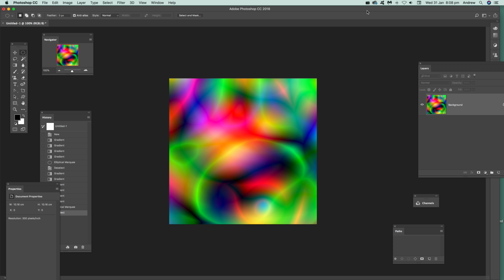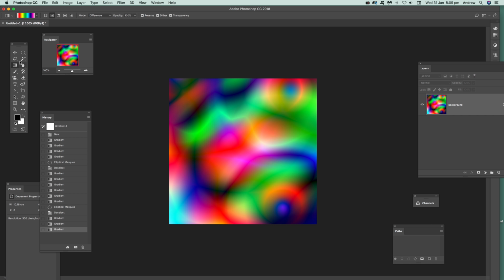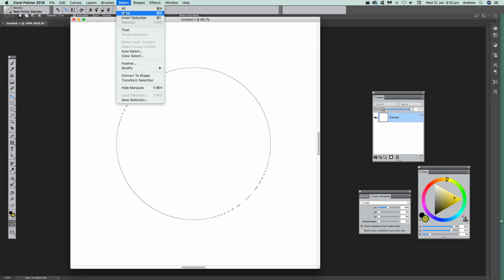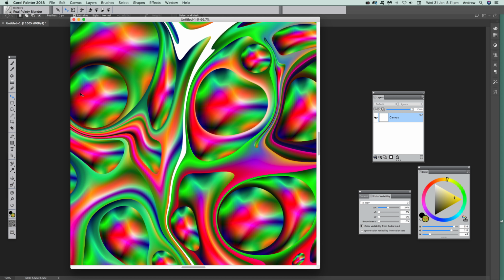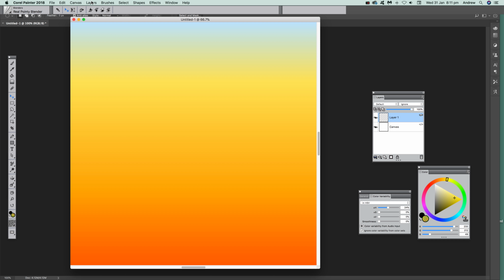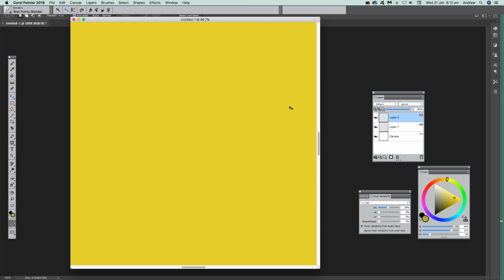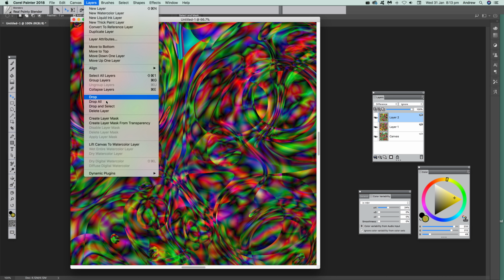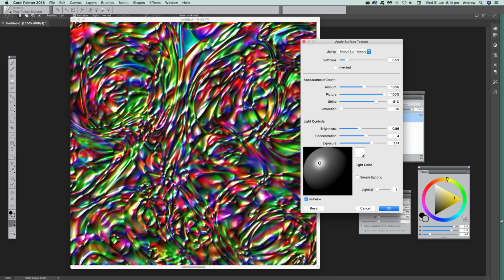Corel Painter : How To Blobs Filter + Photoshop Tutorial | Graphicxtras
Tutorial on Painter Blobs filter and gradients - for surreal gradient effects and backgrounds.  quick combo of Photoshop gradients and Painter blobs filter tutorial  to create some weird and wonderful color gradient designs